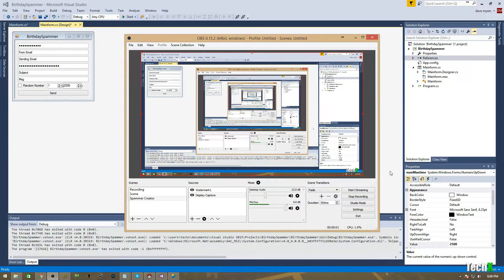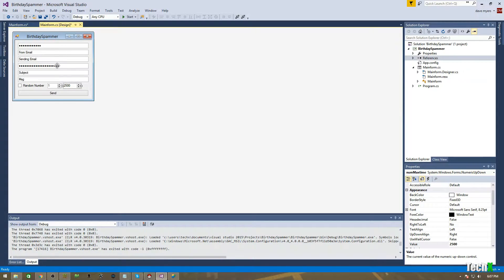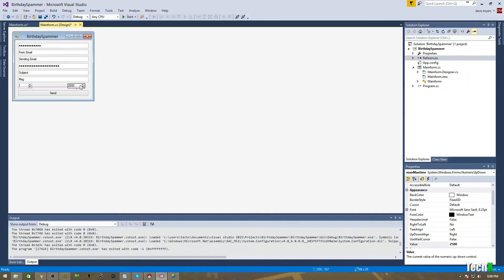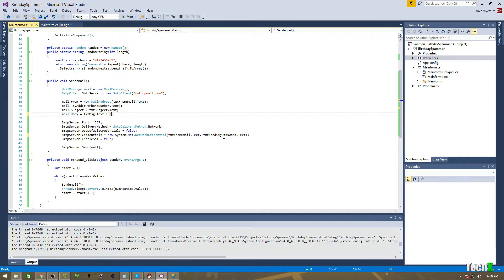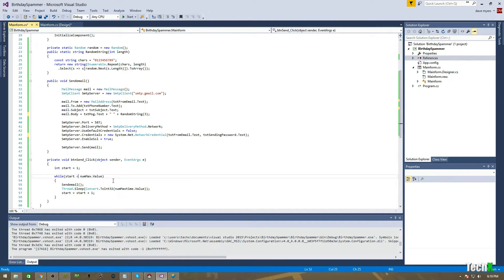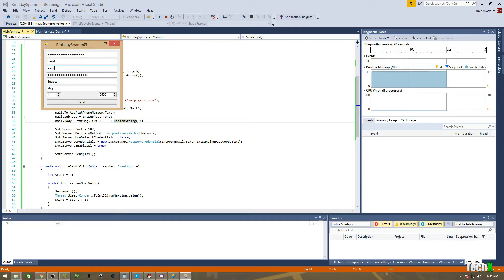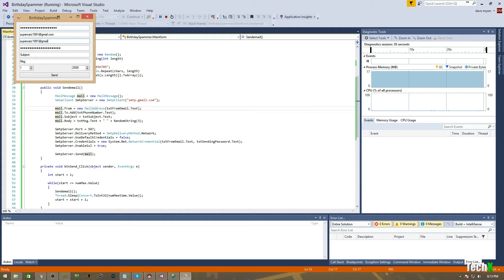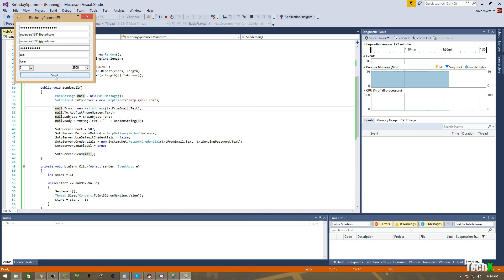TechX Tutorials ~ C# SMS/Email Spammer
Source Code is gone and forgotten